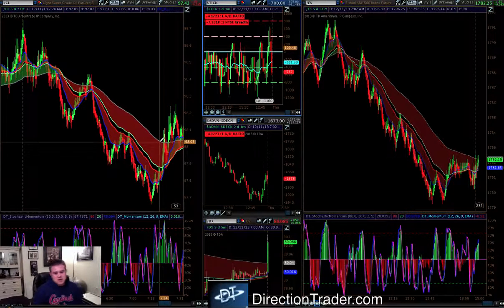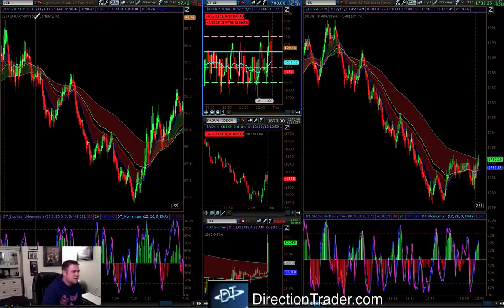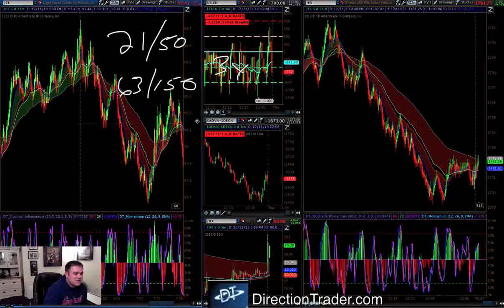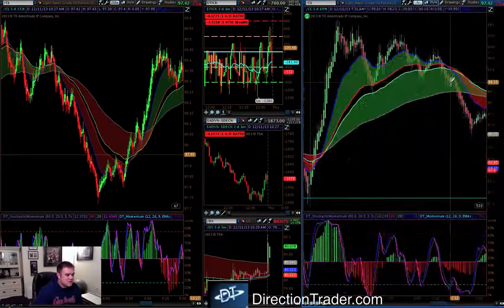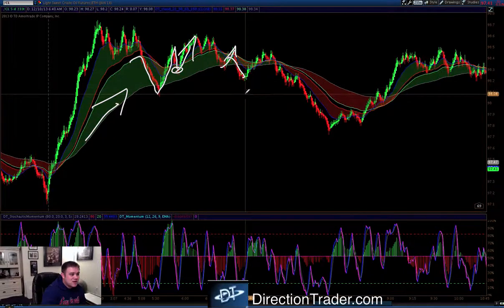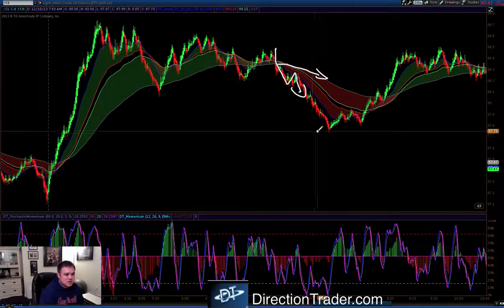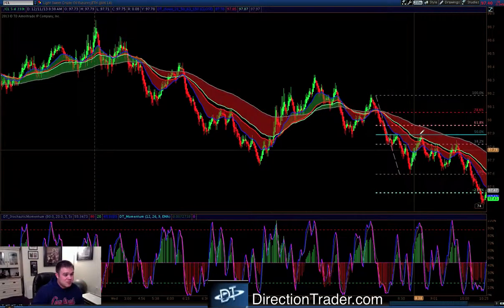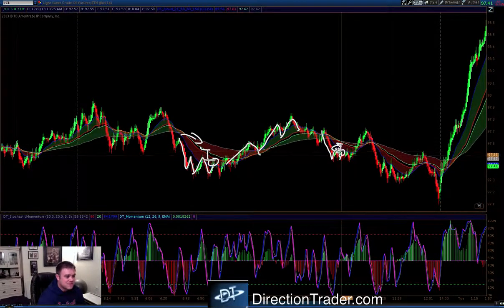How to Stop Over Trading? - Day Trading Strategy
How to Stop Over Trading?

Using moving averages to help choose a trading direction.

When you are developing your trading skills, is it confusing to decide which way the market is going to move next?  How do you put the odds in your favor when choosing to go long or short the market?  This has ran to far to the upside, should I sell it now?

stop-over-trading

If you're new to trading or still struggling in the markets, I'm sure these are a few questions that have gone through your mind several times.  What are the best ways to approach the markets and have the best chances that I have chose the correct direction?

After watching this video, you can see one of the ways that I approach the market and chose the direction I will place a trade.  With this simple approach you can start to build a very defined trading strategy and approach to the markets that makes you comfortable.  All I have done in this video is simply add 4 moving averages, 21, 50, 63 and 150 Exponential Moving Averages.  These exponential moving averages are offered on any trading platform and can be used exactly as I did in the video.
How exactly did I use this trading strategy? stop-over-trading

    - When the 63 ema is above the 150 ema - ONLY GOING LONG!
    - When the 63 ema is below the 150 ema - ONLY GOING SHORT!
    - Using Fibonacci Retracements, take pullback and retracements in the direction of the trend.
    - First pullback after the first cross of the moving averages is always the strongest trade! (Take a Trial to see us live)

I hope you enjoyed the video and the explanation of the trading strategy.

adam-beeler-day-trading-coach

Best, Adam